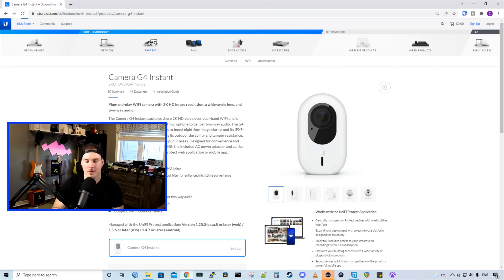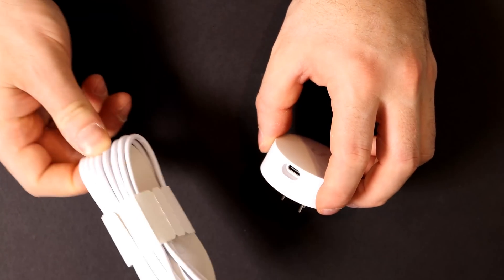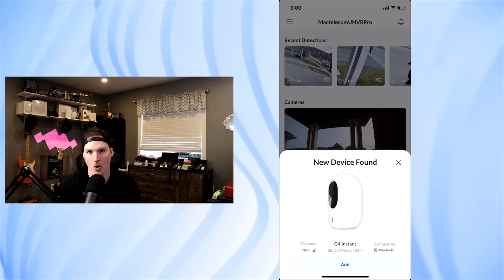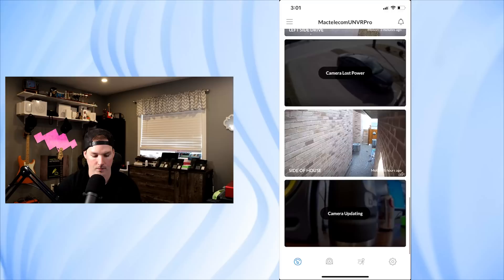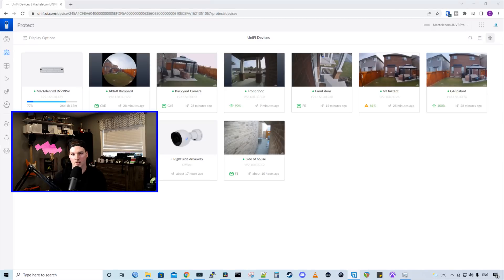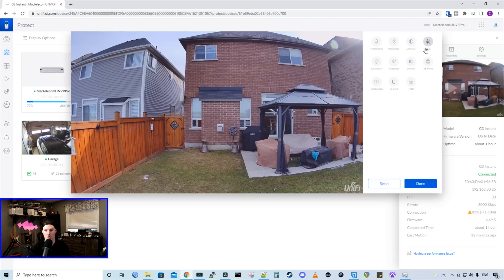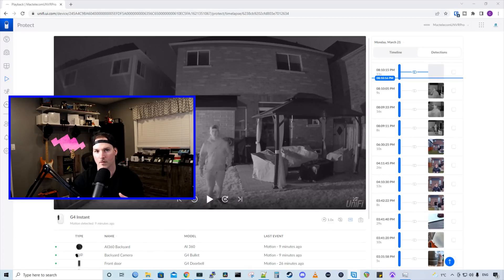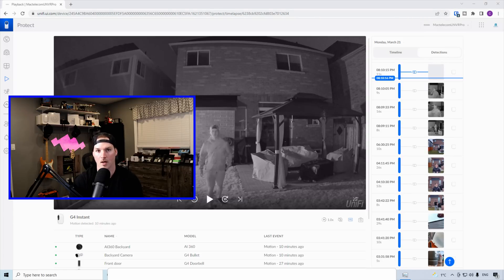Unifi G4 Instant, Is it worth $99?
In this video we take a look at the all new Unifi Protect G4 Instant camera. We see the day time footage, Night time footage and also compare it to the Unifi G3 Instant camera

▶Canadian Amazon Store front:

▶USA Amazon store front:

Intro 0:00
Seeing what comes in the box 0:36
Looking at the spec of the G4 instant camera 1:38
Adopting the G4 instant camera 2:51
Looking at the setup of the G4 instant 3:50
G4 instant and G3 instant mic test, video test 4:13
G4 instant settings 5:16
G4/G3 night vision testing 6:35
Final thoughts 7:54